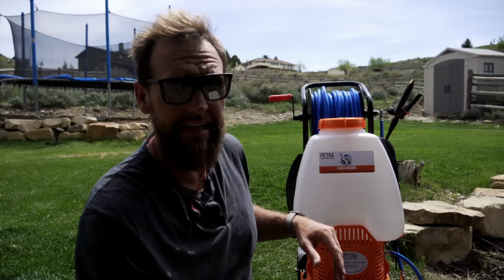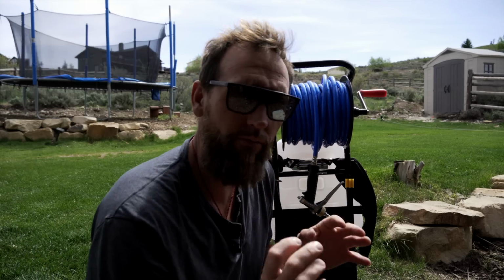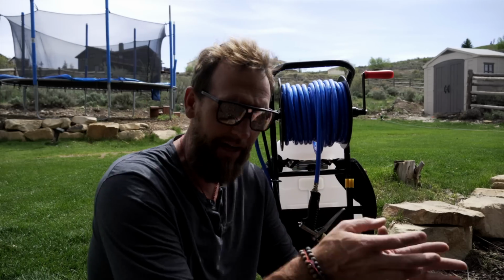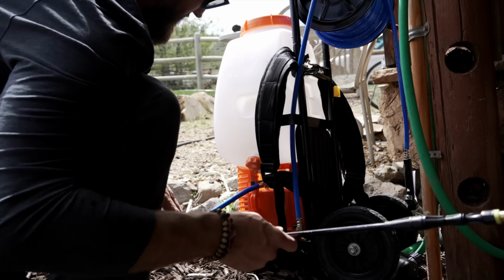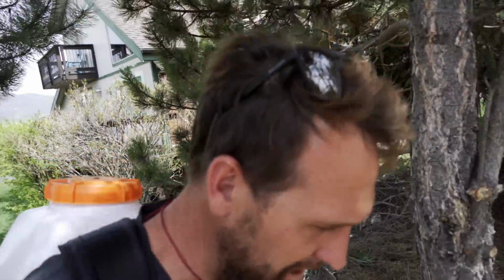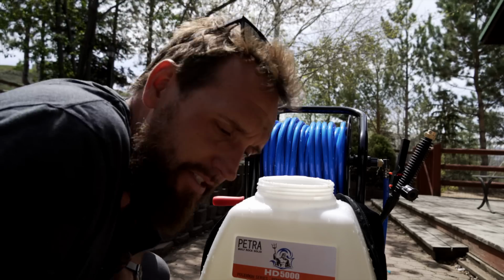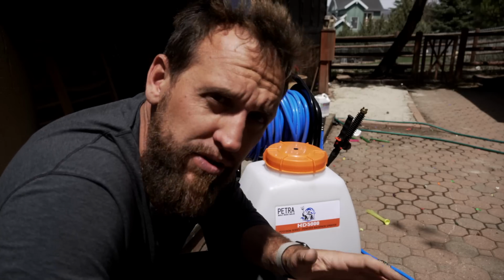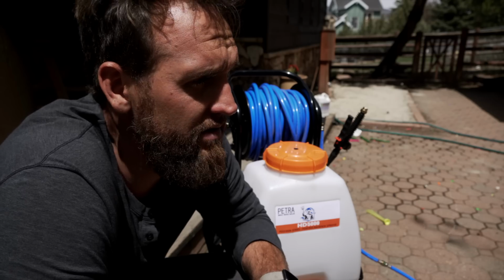Battery Powered Sprayer Petra HD5000: Not An Unboxing Video!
So I finally broke down and did it. I am now the proud owner of a battery powered sprayer. you need to know that this is not a "backpack" sprayer per se, it is a garden sprayer with a ton of uses.

I sprayed FloraGreene 402 on trees and flowers and RGS today across two lawns. This thing performed spectacularly. The one word of caution, it is heavy and expensive. $499.00 is a big pill to swallow on something that isn't used regularly but for someone like me, I spray often and like the flexibilty.
 Here are the details:

INCLUDES CUSTOM FITTED CART - This sprayer was custom molded to lock perfectly with the commercial quality cart. The STEEL frame and large flat-free tires provide easy transportation - No more wobbly cart! Features extended hose rack and built-in wand holder.

100 FOOT COMMERCIAL QUALITY HOSE: Get the longest backpack sprayer hose on the market to easily cover large areas without moving your sprayer! Includes an additional 4 foot  hose. Automatic 70+ PSI pump with adjustable output! Includes pistol attachment for fine mist to targeted spray pattern.

NEVER PUMP AGAIN - BATTERY POWERED: Sprays For 6-8 hours on a single battery charge or over 200 gallons of solution so that you can spray all day on a single charge without worrying about pumping. The 12AH lead acid battery provides 4X the battery life of other lithium battery sprayers. If needed, battery can be changed quickly. Includes fully-automatic AC charger that completely charges battery in 8 hours. Includes easy-clean tank drain.

BOTH STAINLESS STEEL WAND & ACID BLEACH WAND INCLUDED: Meet all your spraying needs with stainless steel adjustable wand and plastic acid bleach wand. Includes heavy-duty steel valve handle as well as plastic squeeze handle with locking mechanism. Large wide mouth lid allows for easy filling with screen filter to keep dirt & debris out of tank. Includes 4 different nozzle attachments!

no comparisons to My 4 sons sprayers or FlowZone sprayers are made in this video.
this is NOT and UNBOXING A SPRAYER video